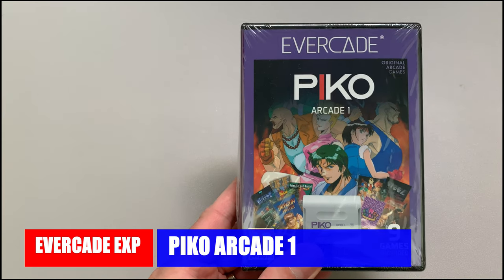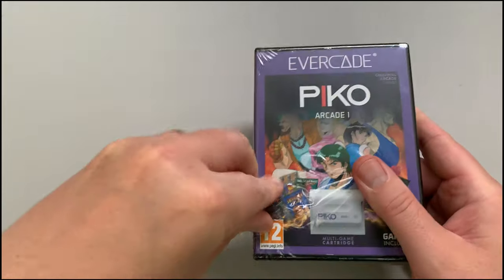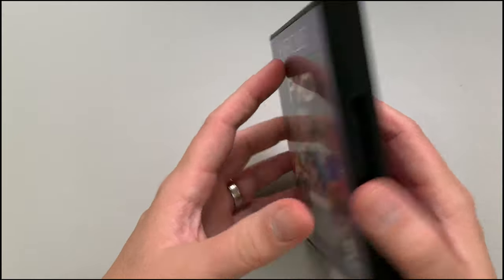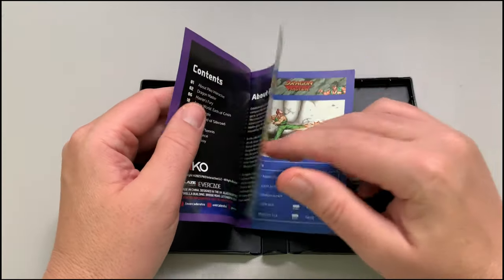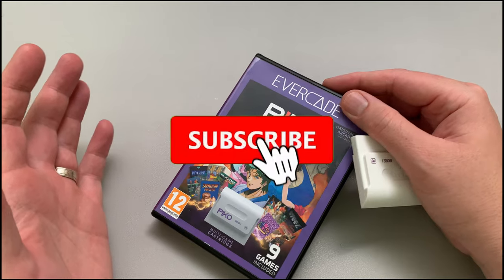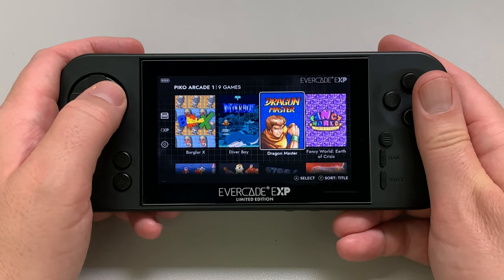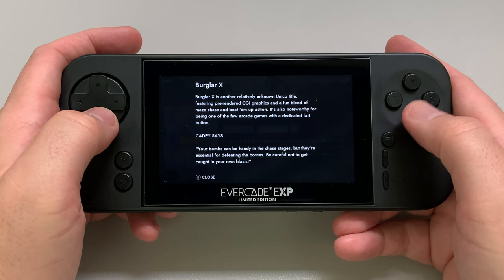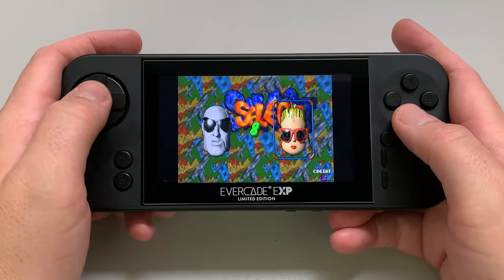Evercade - PIKO Arcade Collection 1 - Unboxing - Let's Play!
My Steamdeck Cover that I got from Amazon: DLseego Steam Deck Protective Case Silicone Shell Soft Touch Shockproof Cover Full Protection Durable Scratch Resistant Skin - Black